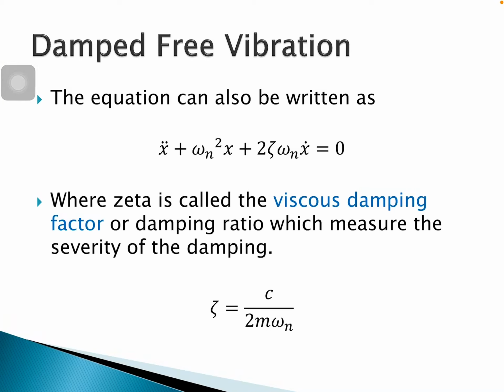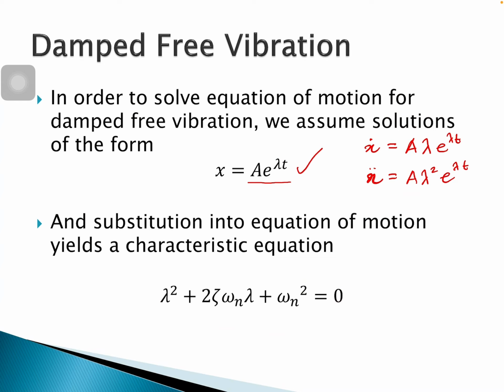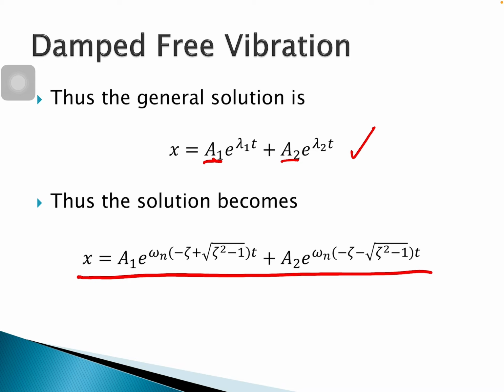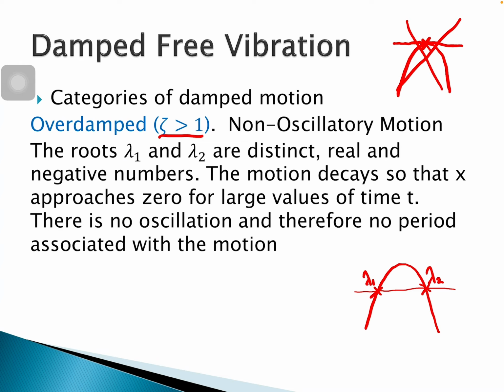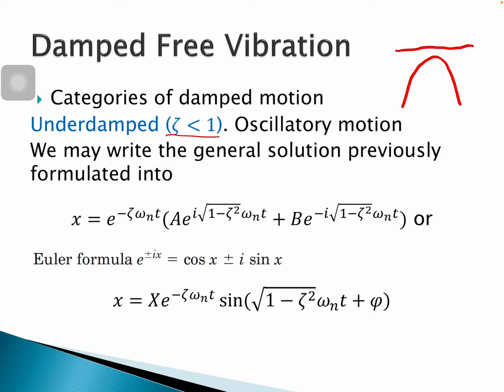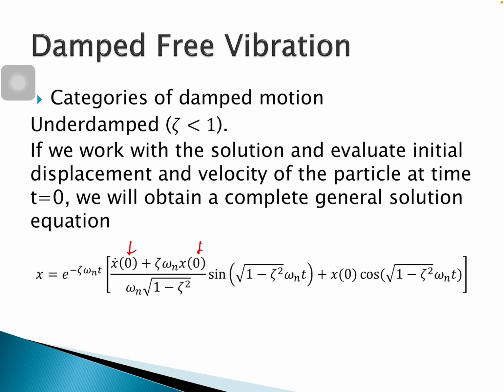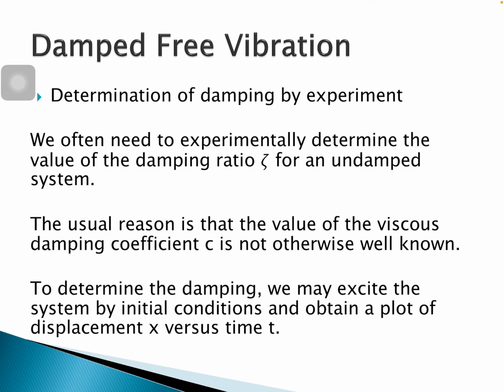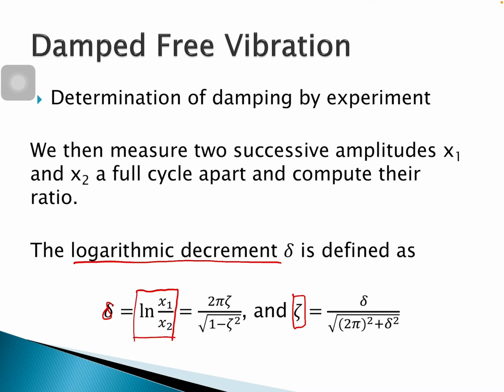Damped Vibration MAA Part 2